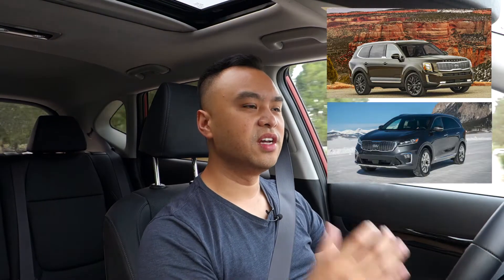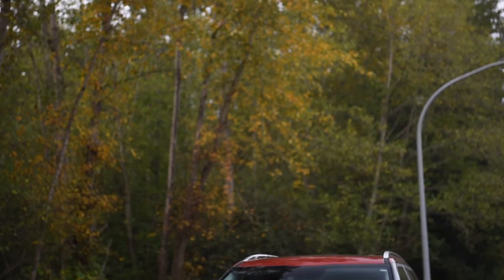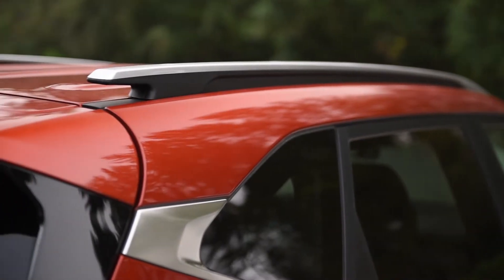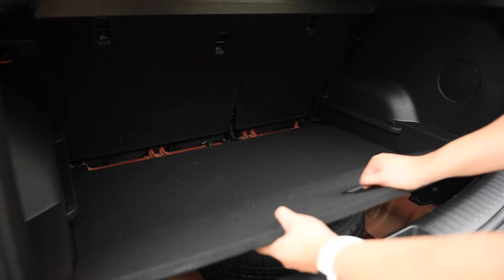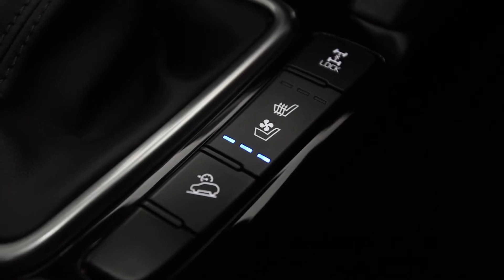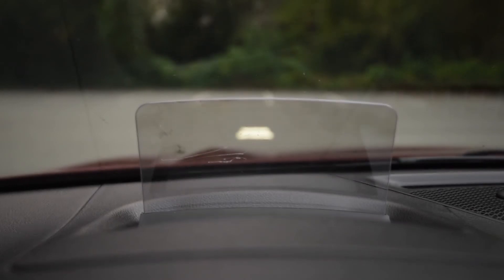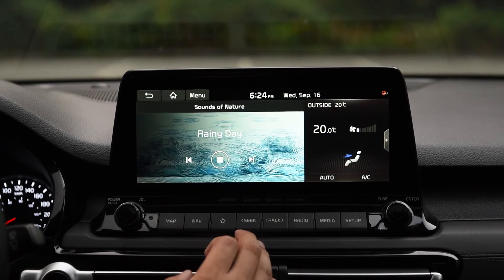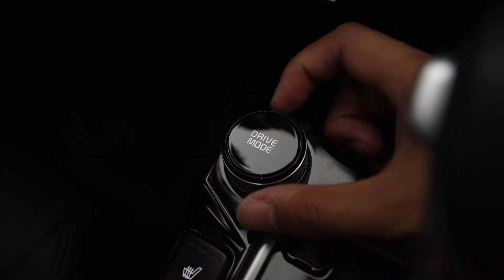2021 Kia Seltos SX - Review - Best Budget CUV You Can Buy?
The Seltos is a brand new sub-compact CUV for Kia. Based on a similar platform of the Hyundai Kona the Seltos fits right in between the Kia Soul and the Sportage. This particular example I'm testing is the SX trim, with a turbocharged 1.6L 4 cylinder it has plenty of oomph but there is a downfall.